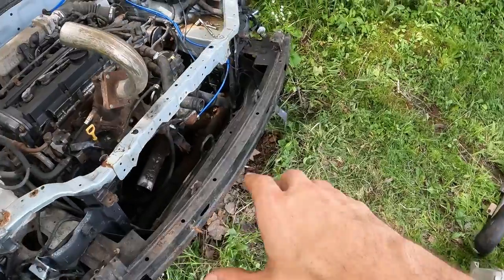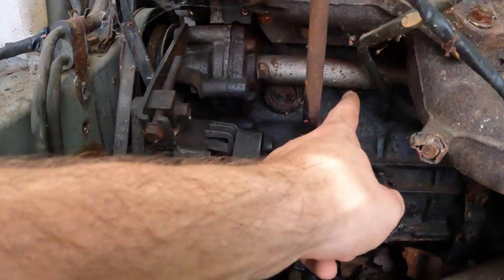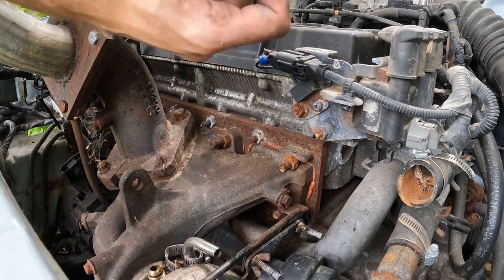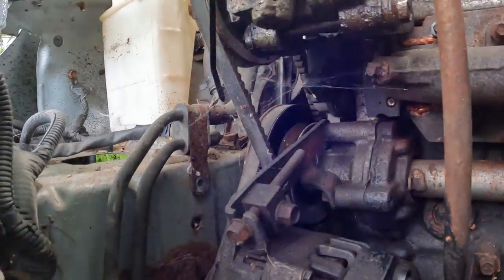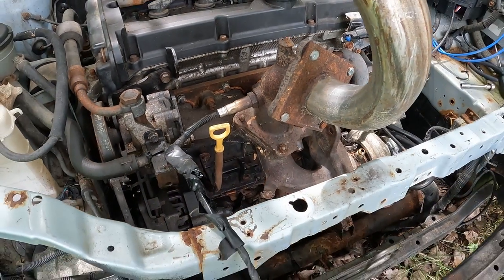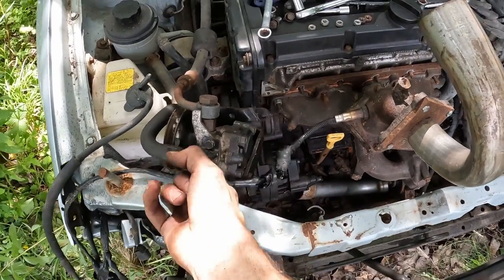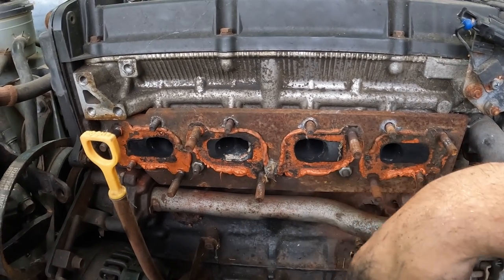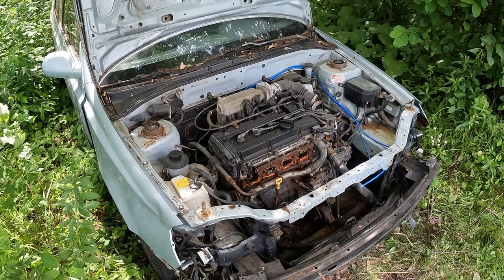Burnout Car Build Ep. 1.5 (Taking off the TURBO) My Summer Car IRL!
WE ARE STARTING A NEW PROJRCT!
Ever seen a SBC powered Hyundai? No!?
Well stick around cause were about to get er done!
In this episode we take off the once praised turbo to allow me to do the Rad stunt that you guys now get to enjoy in the beginning of each video.
                                                Go Out, BE RAD!